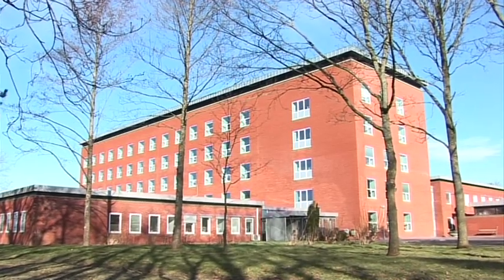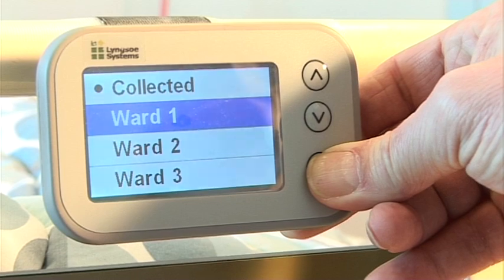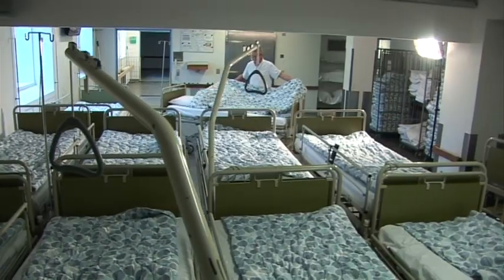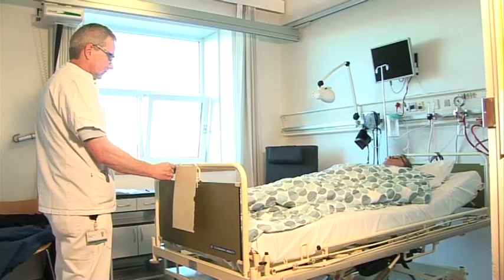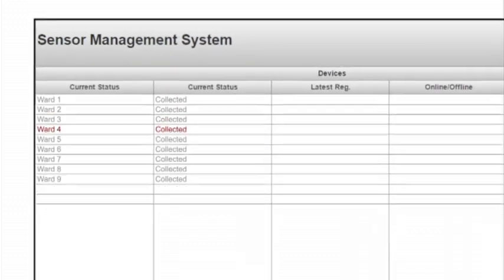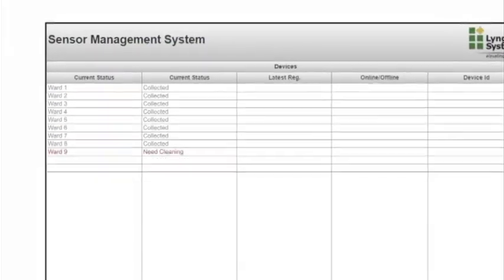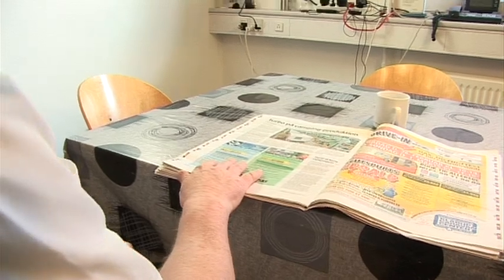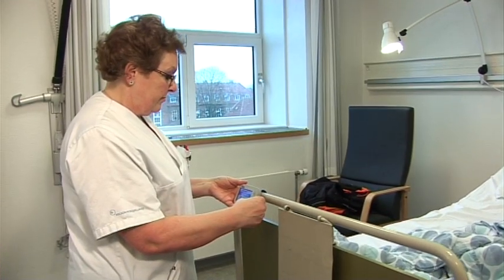Traceability on beds with RFID in Hobro Hospital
How to get to fully overview of beds and their whereabouts with use of RFID technology provided by Lyngsoe Systems